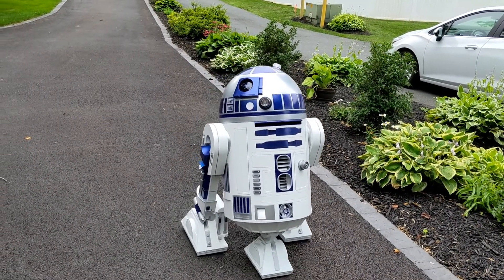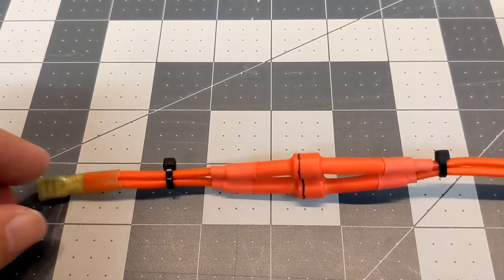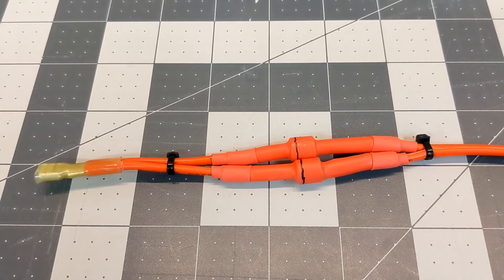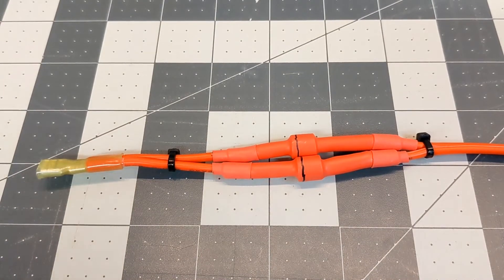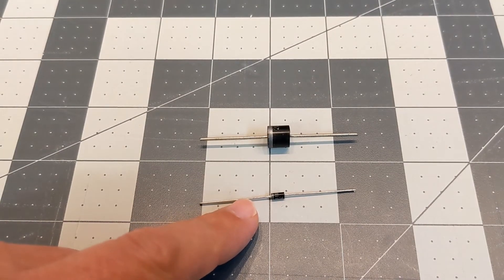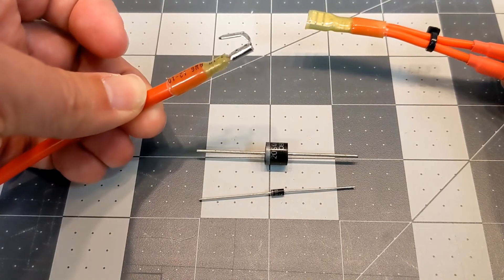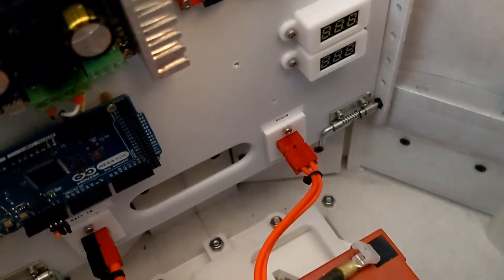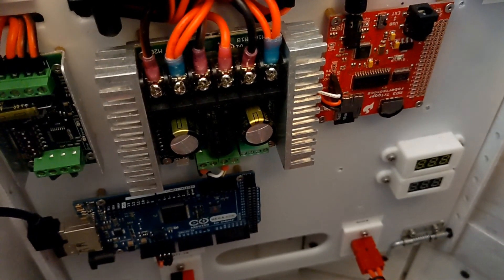R2 Electronics Build Part 7: Handling Regen Current and Wrapping Up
In this final installment of my R2D2 Shadow+MD Electronics build, I put the finishing touches on my electrical system including mounting my main power switch using a custom-designed cradle and implementing a return path for the current generated by the motors whenever R2 is pushed while he is powered down.

Dealing with regeneration current is something that must be done on all droid builds, and there are several approaches one can take to ensure that the delicate motor controllers are not damaged by backflow power. Switches, relays, or return power lines are all valid options, and although I chose return power lines for my build, that is purely a matter of personal preference. The important thing is that you do not overlook this critical feature in your electronics system.

20A Schottky Diodes